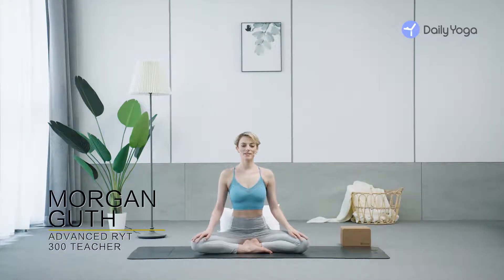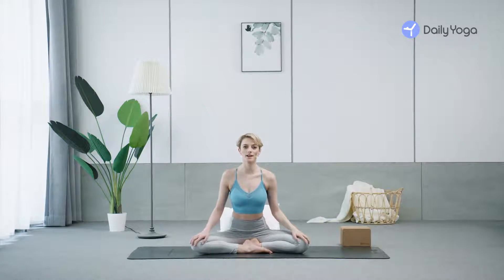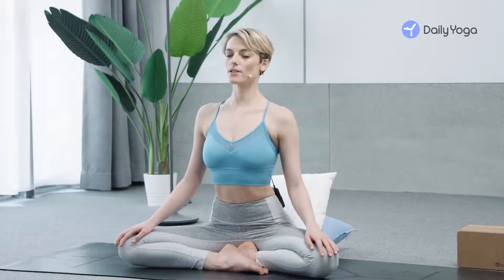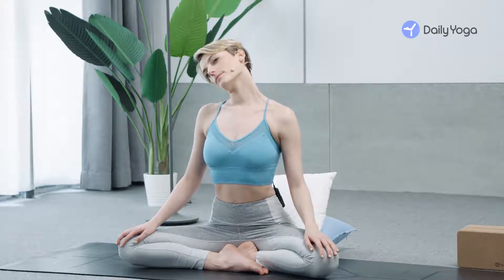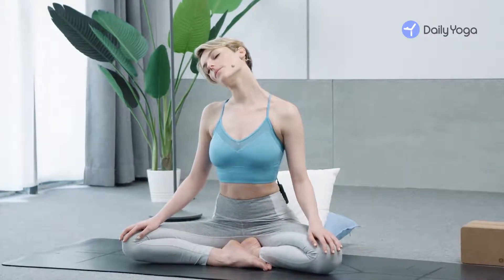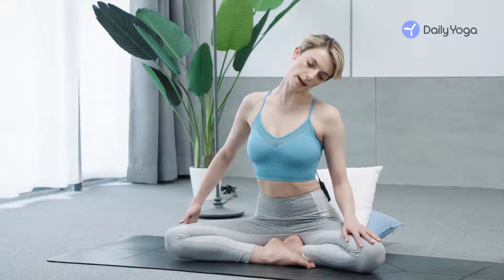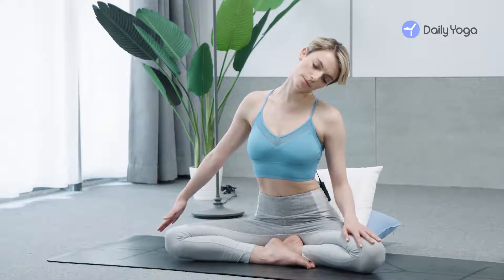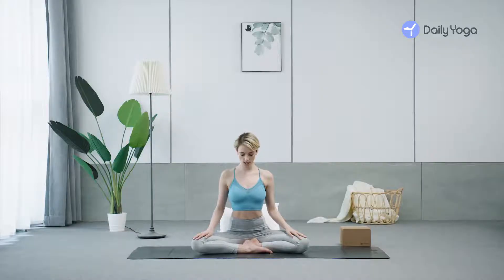3 Min for Neck Pain Relief